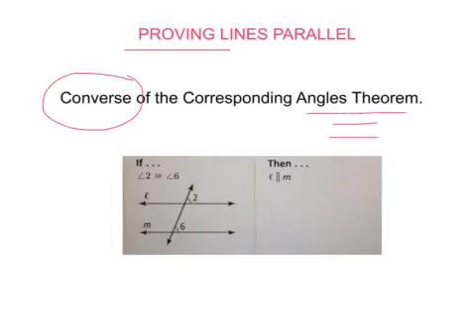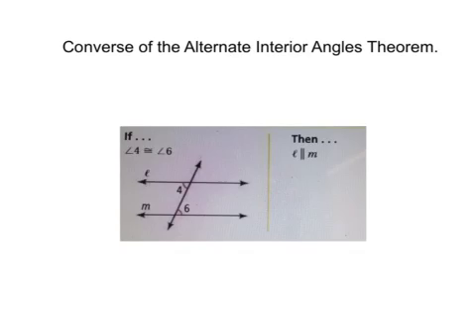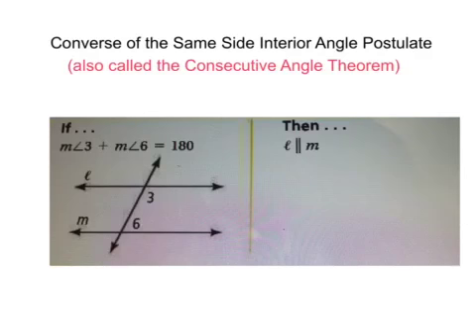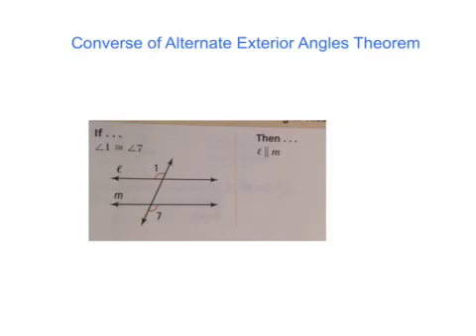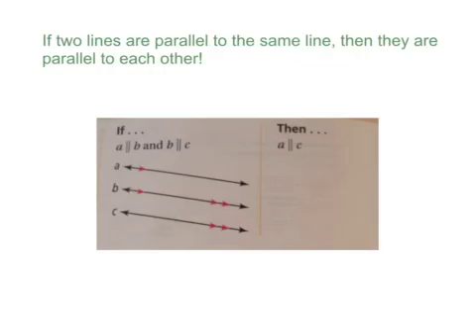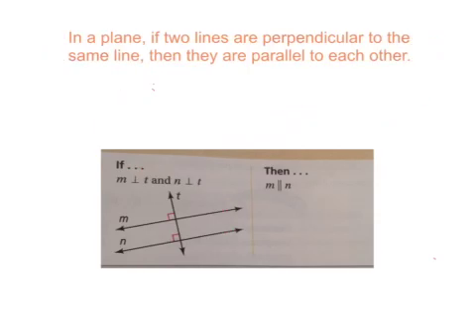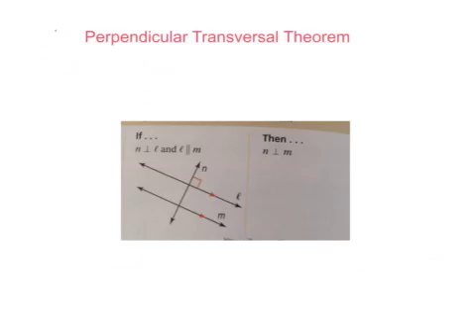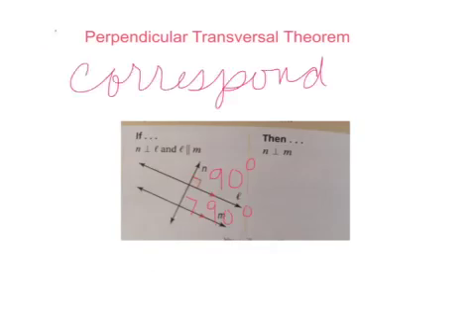Proving Lines are Parellel